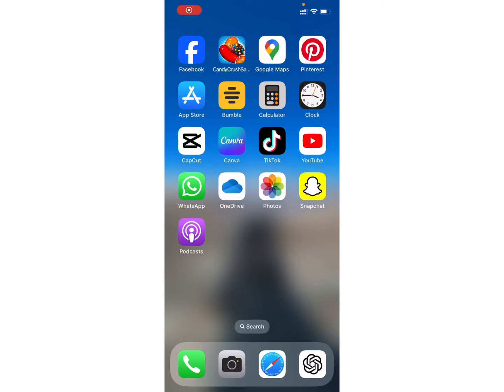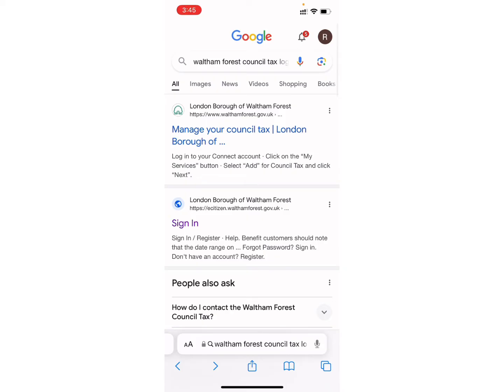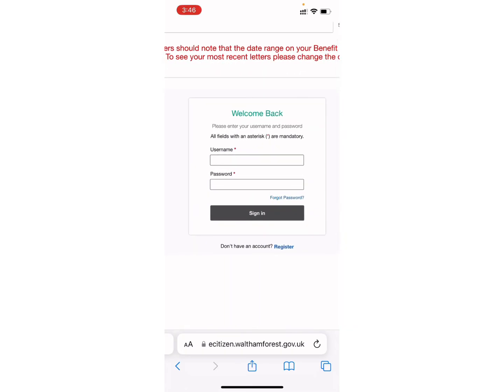How to Login to Waltham Forest Council Tax Account (2024)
This video tutorial provides a step-by-step guide on accessing your account securely, viewing your council tax details, and managing payments online. Whether you're a resident or a property owner in Waltham Forest, this guide will help you navigate the login process with ease, ensuring efficient management of your council tax affairs. Simplify your council tax management in Waltham Forest by learning how to login into your council tax account.